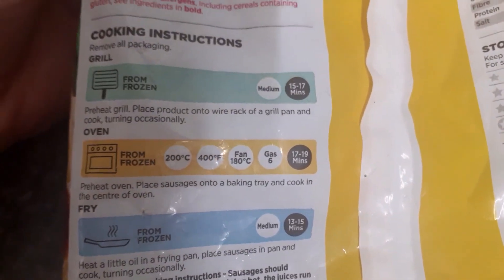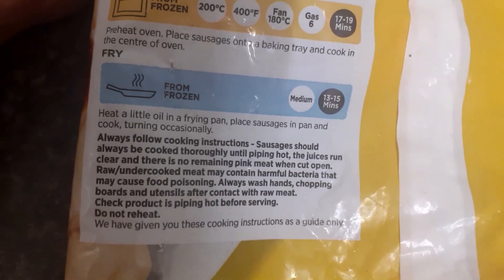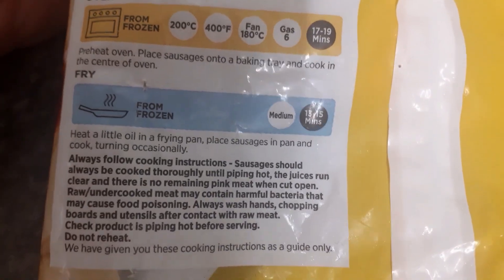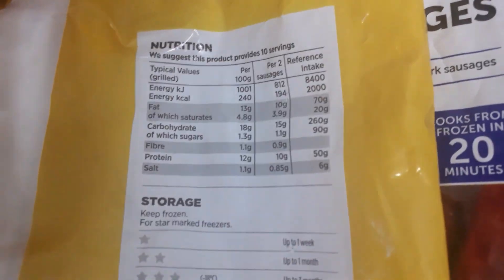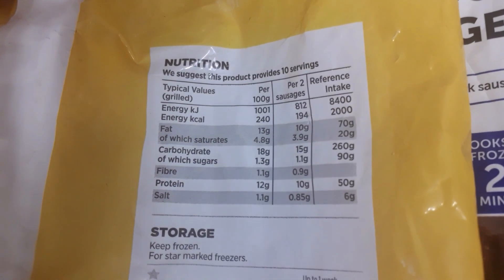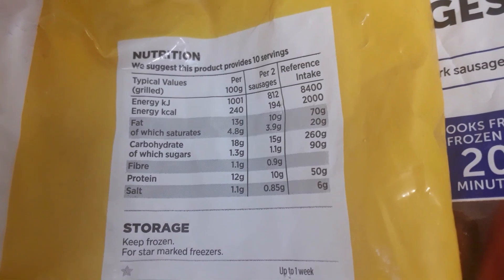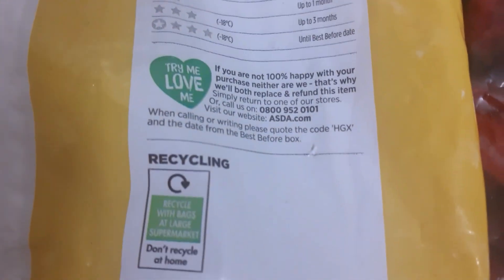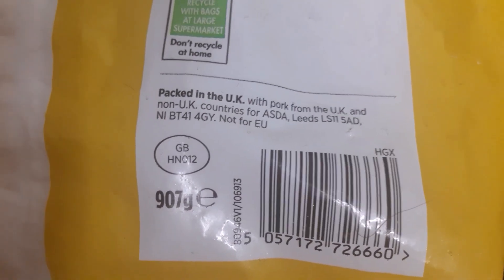FOOD COMPARISON WHICH IS BETTER TASTE? PORK 7.5P OR IRISH 15.5P PER SAUSAGE FROZEN 🤔SIOBHANs LIFE